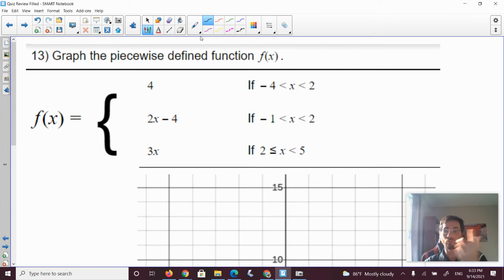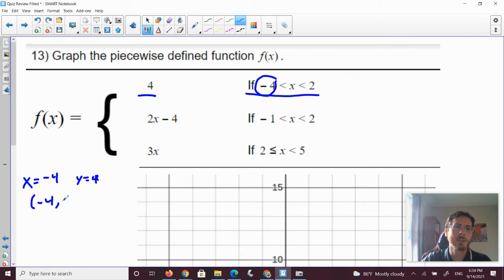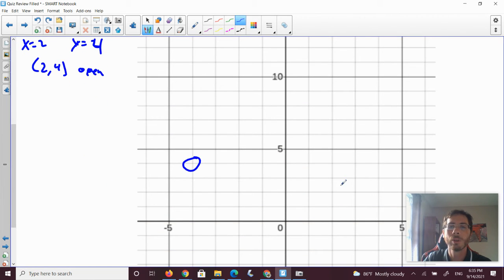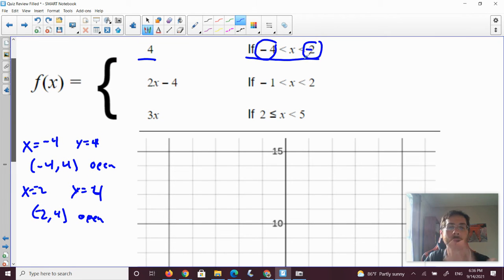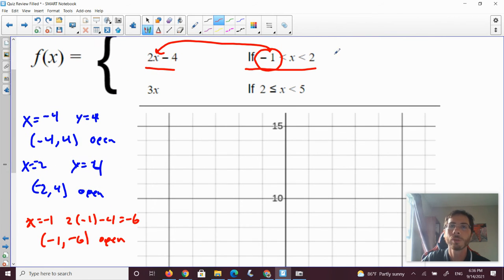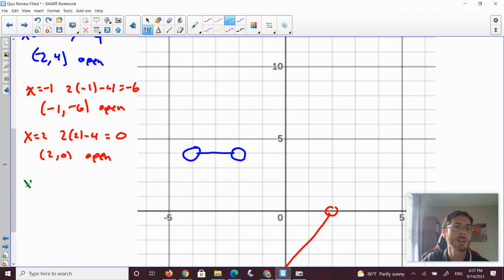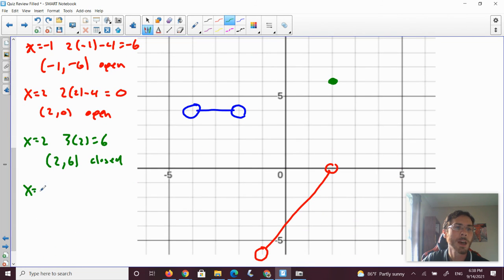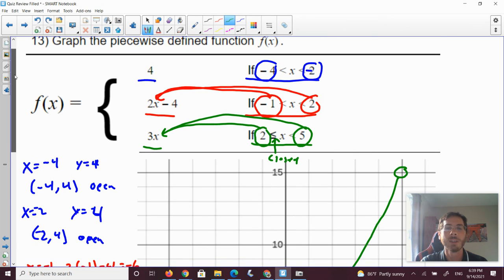Quiz 1 Review Final Question